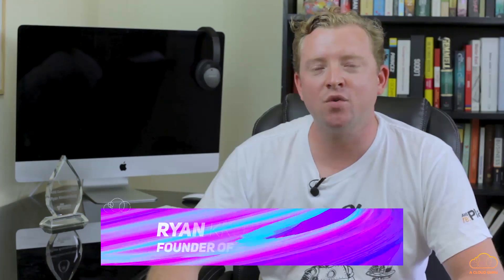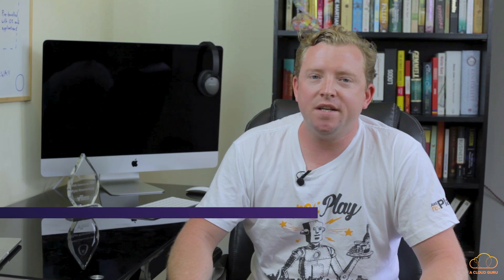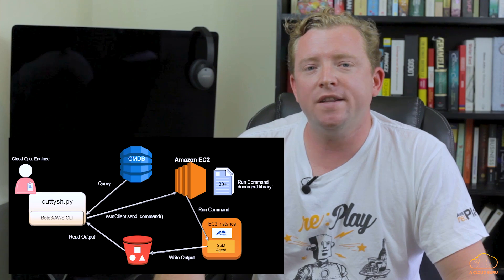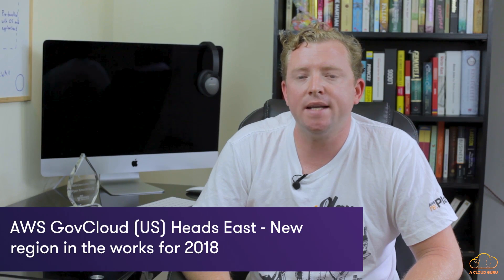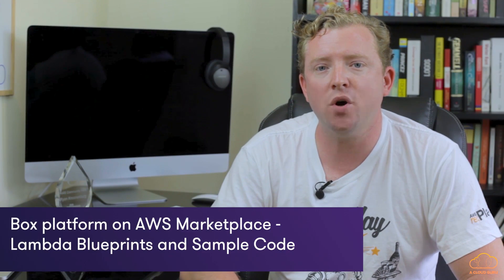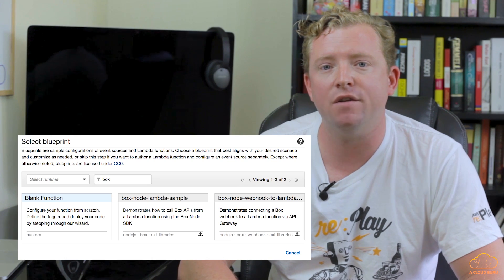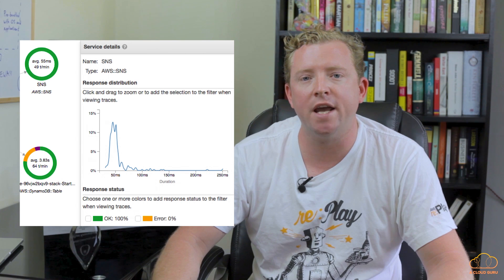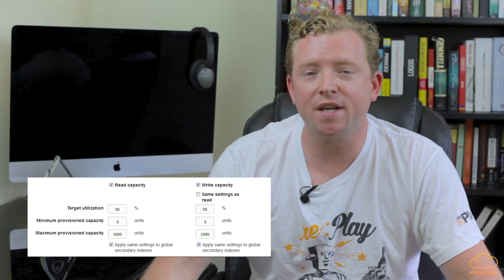AWS This Week - 18 June 2017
In AWS This Week - GovCloud moves to the east coast, manage all your EC2s at once & DynamoDB gets autoscaling!...

Sign up for exclusive access to all AWS This Week videos, delivered to your inbox.